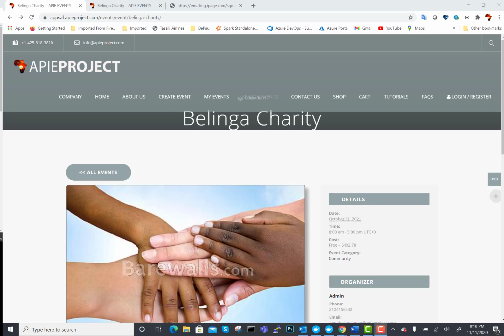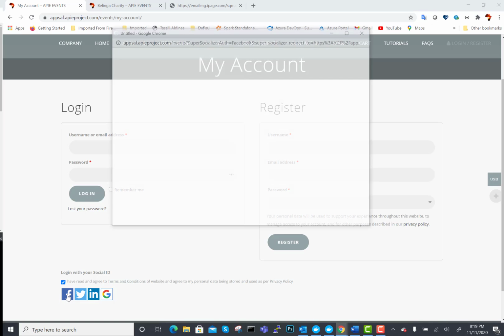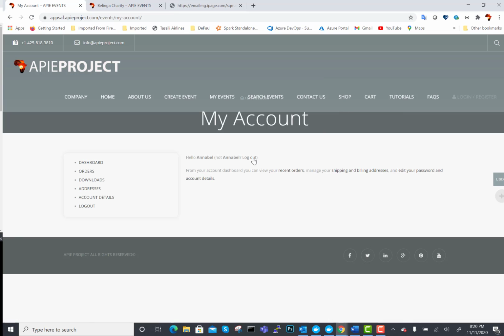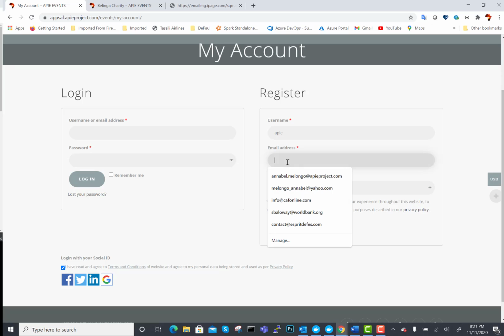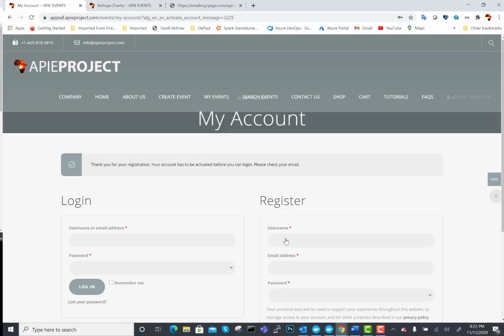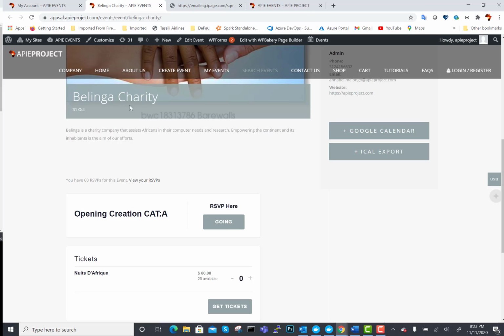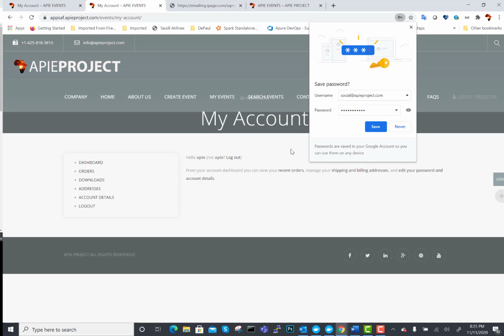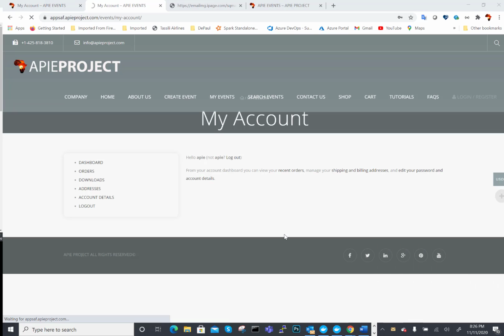Registering to an Event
This tutorial shows how to register to an event on APIE Events